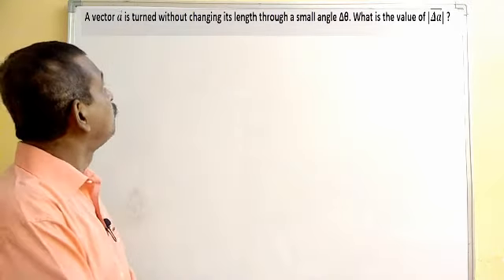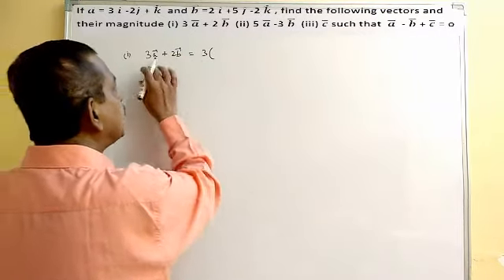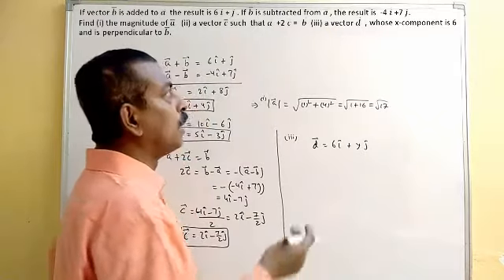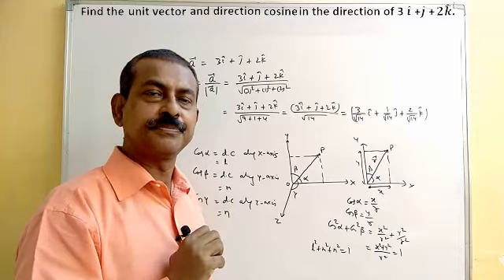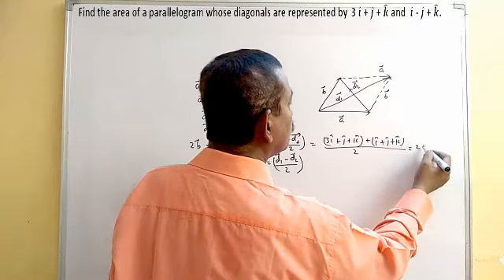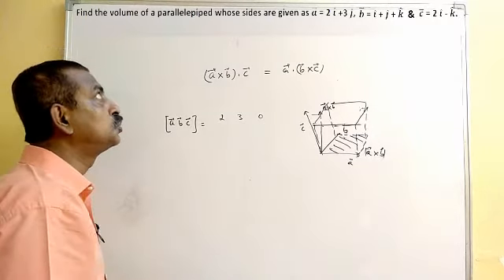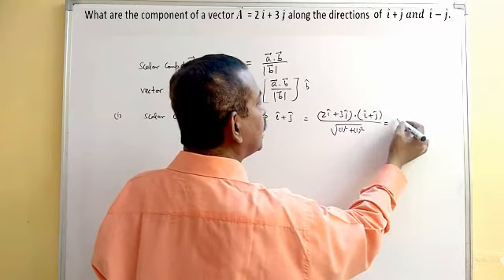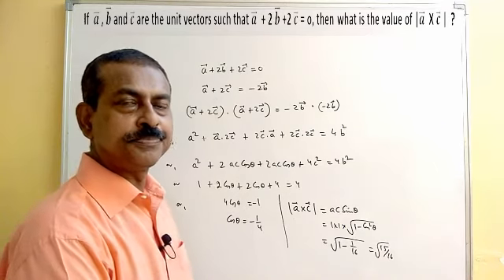Vectors Numericals | Numericals on Vector analysis | Conceptual & tricky Numericals